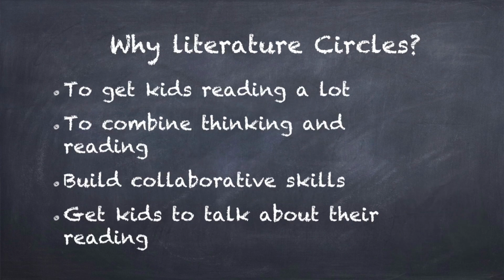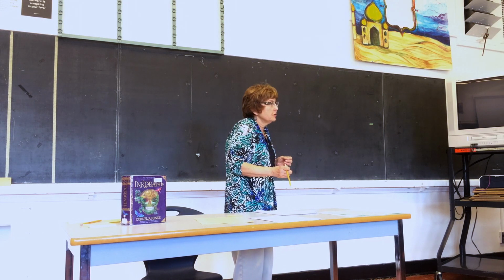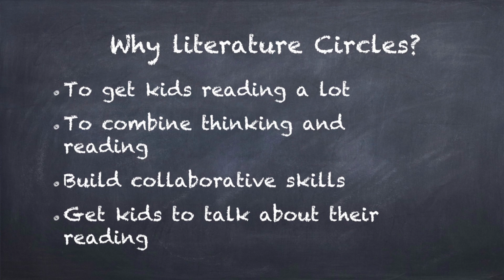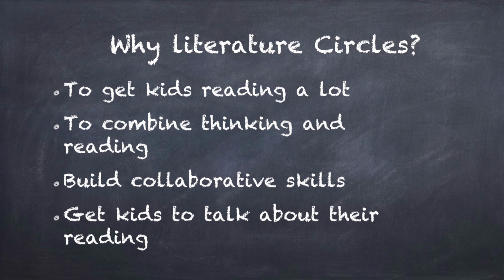2a. Literature Circles: Part One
2a. Literature Circles with Elaine Jaltema: Part One